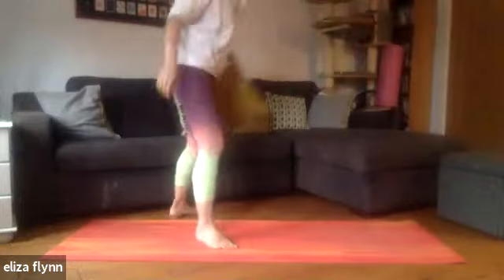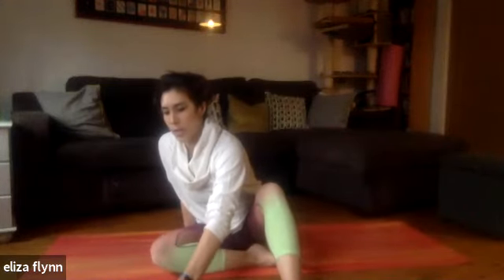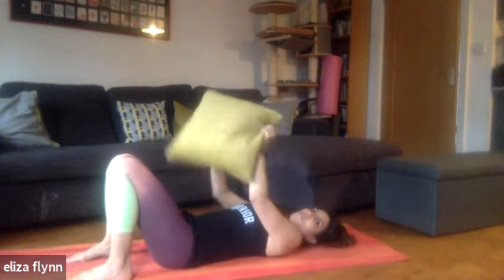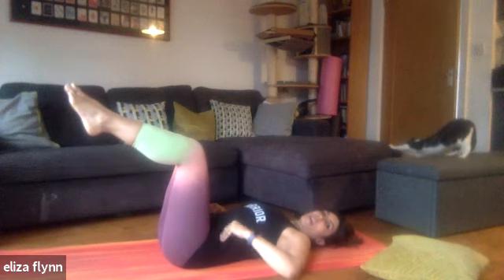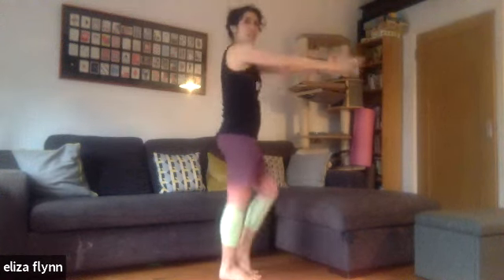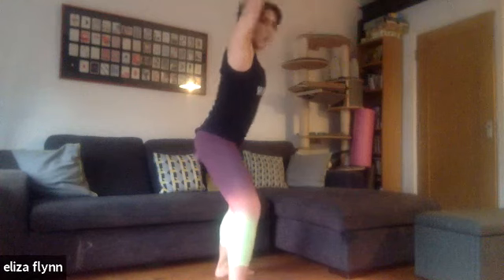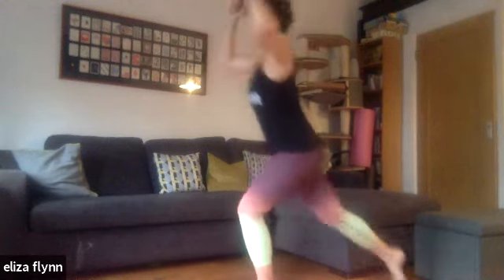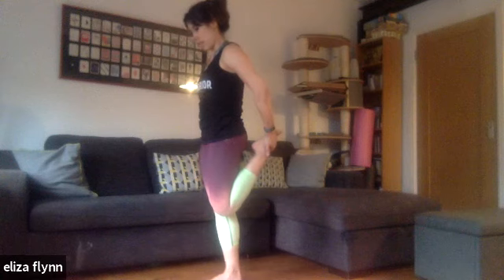Repair, Restore & Retrain Postnatal Fitness: 28th April 2020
An hour of low impact strengthening. Strengthening all the muscles which have been weakened due to pregnancy, strengthening the muscles which you need for daily parenting, releasing all the tense and tight areas and help you manage with overwhelm and reduce anxiety and stress.
Plus, a rare appearance from my almost 2 year old who escape his confines to sneak in!